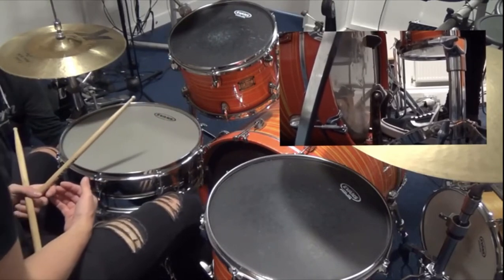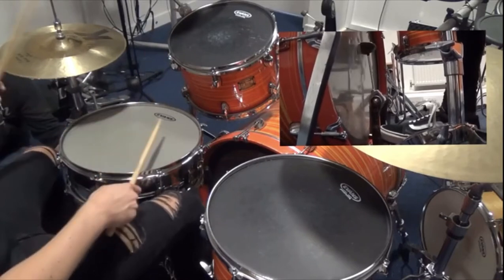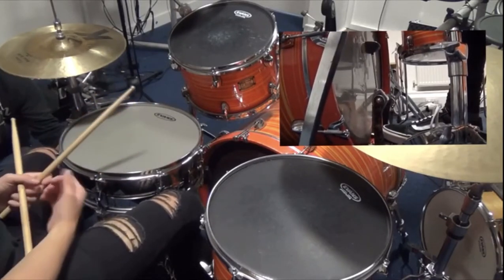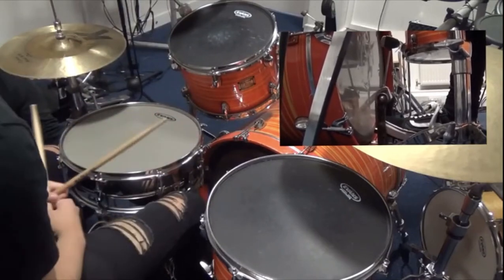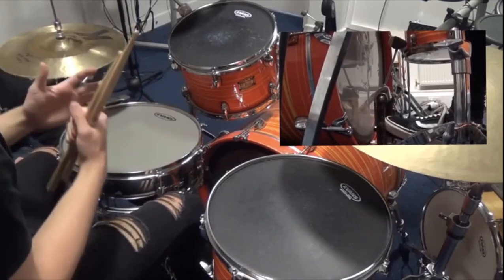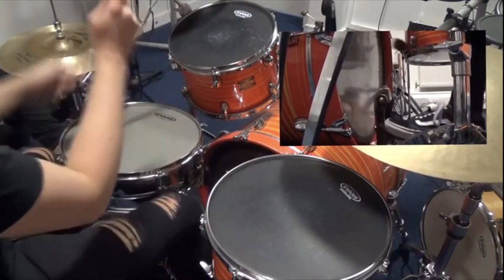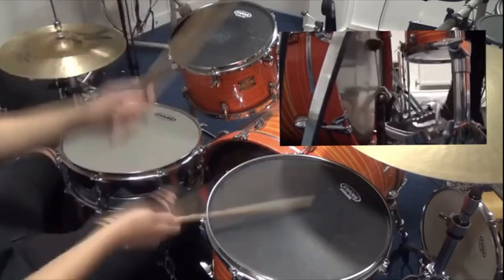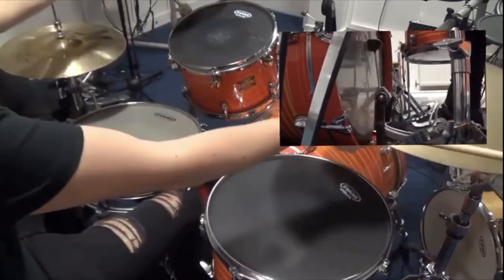Developing Drum Fills - Fill 1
In this clip I will talk you through a simple but very effective drum fill that uses a combination of single strokes between the snare and kick drum.

You'll find the score for this in the class notes section of Epraise.